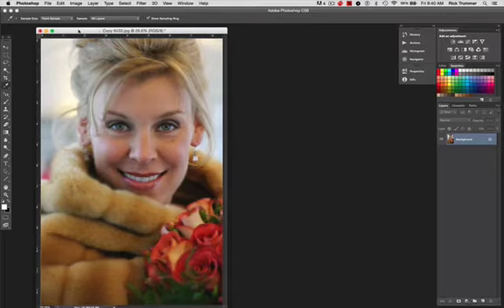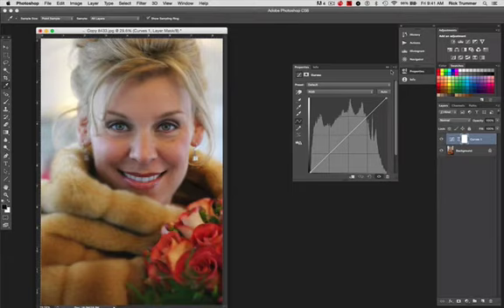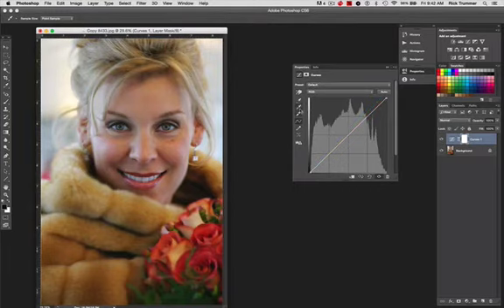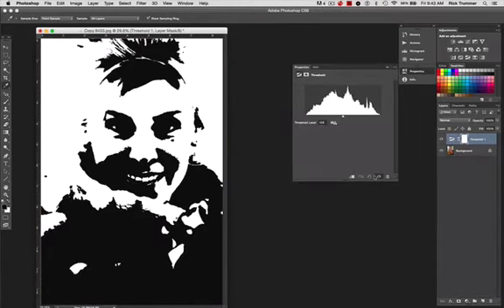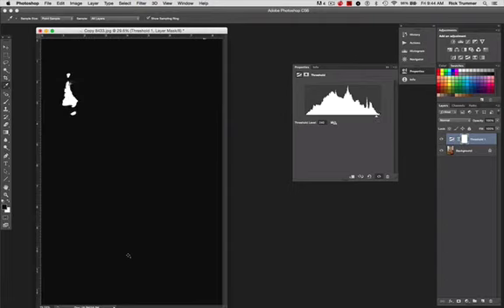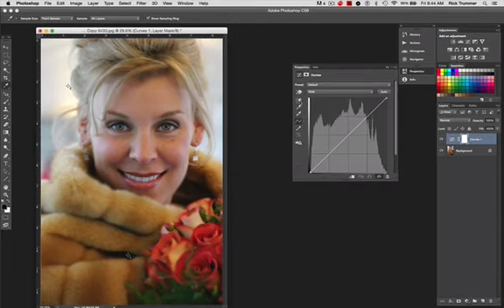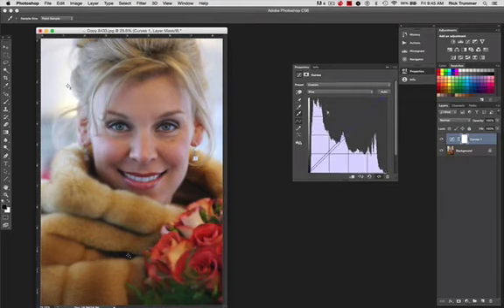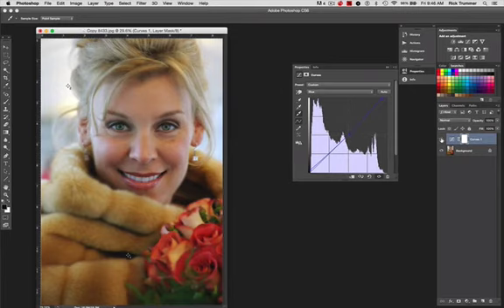Mid-South Color Labs: Using Threshold to Understand Color Video #5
In this installment, we go through an entirely new evolution and use the Threshold Adjustment Layer to find your shadow and highlight points to use point-click calibration of color.